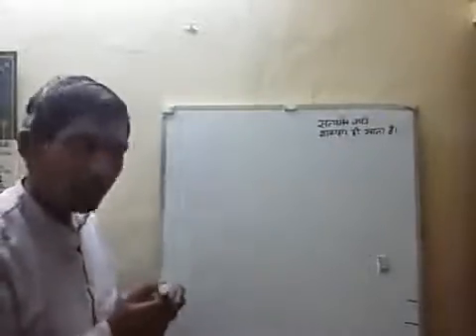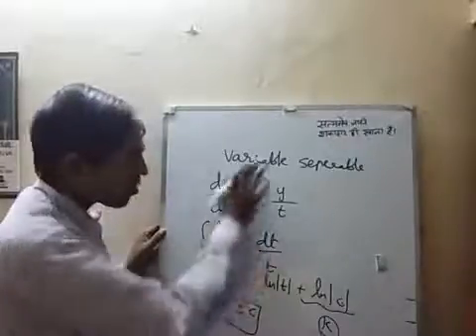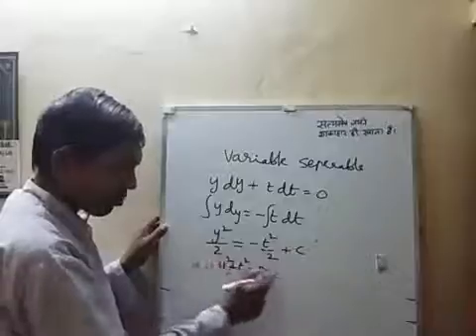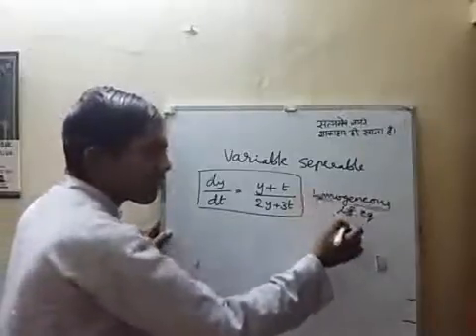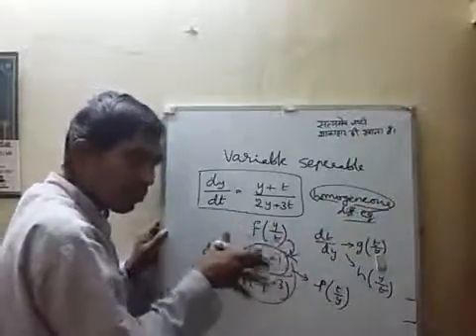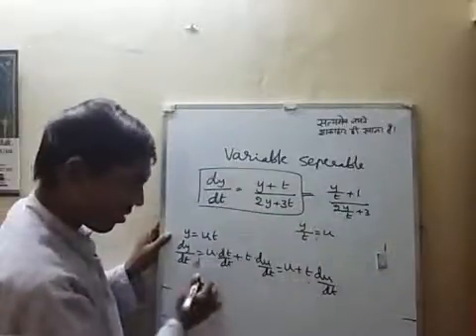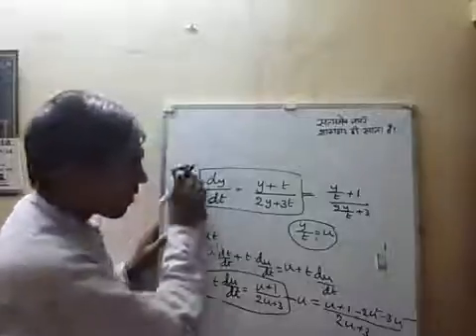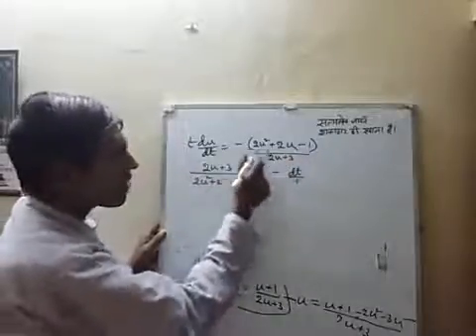గణితము variable seperable